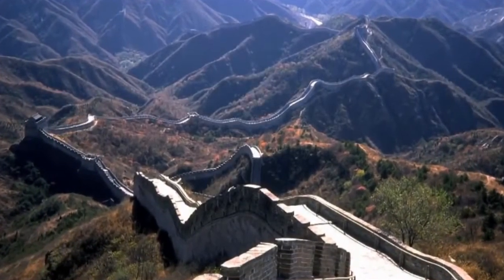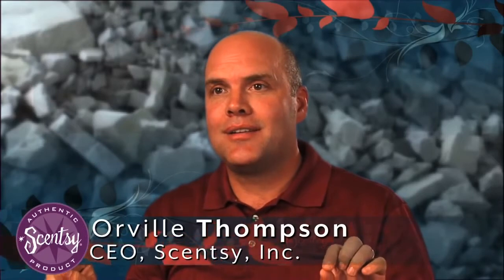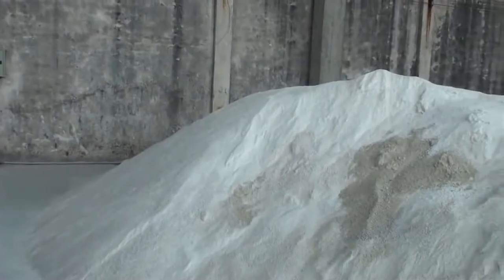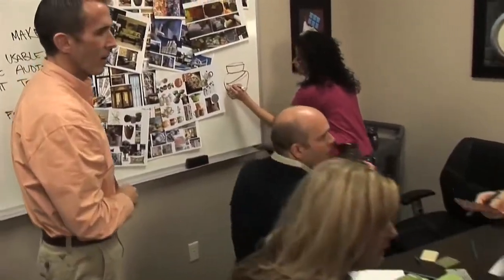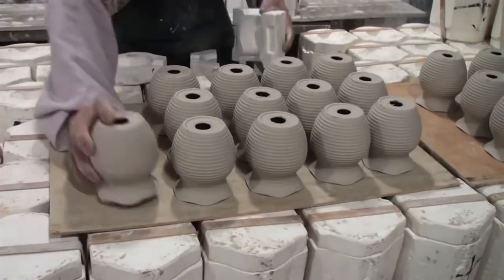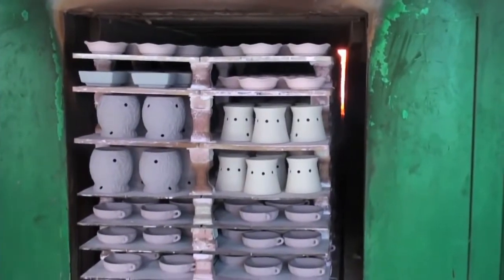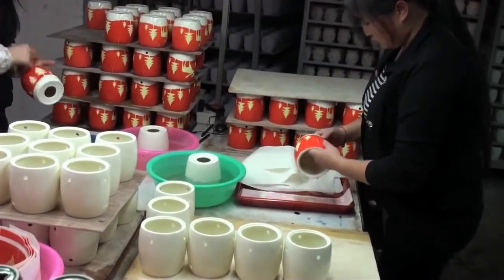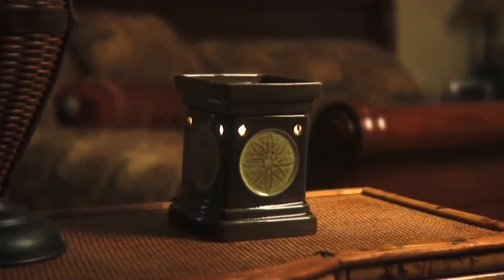Scentsy Rocks to Warmers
Scentsy Australia
Scentsy New Zealand
Scentsy Warmer
Rocks To Warmers
Scentsy Rock To Warmers
Wickless Candles
Scented Candles
Safe Scents